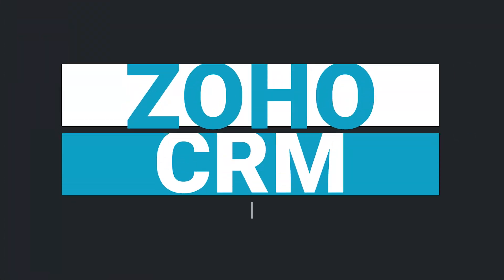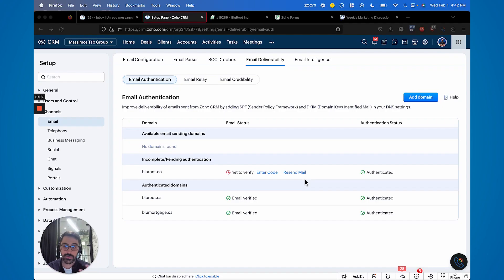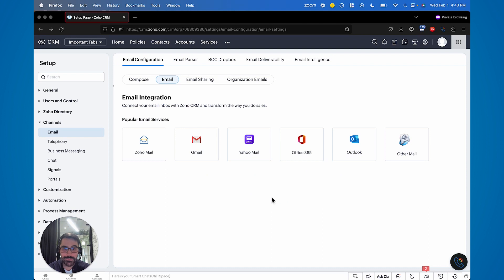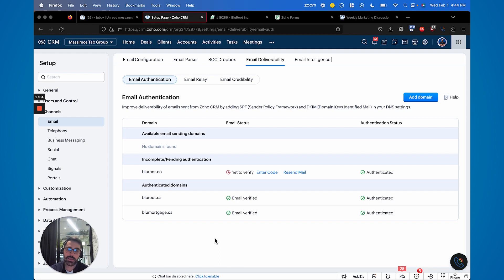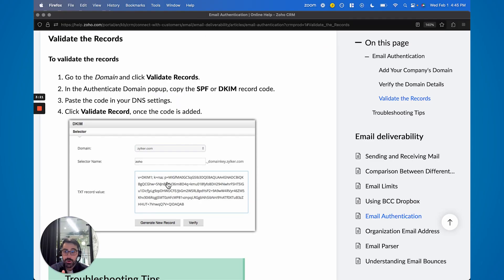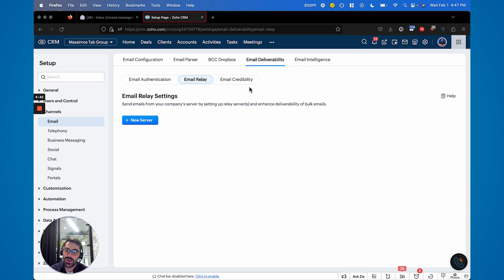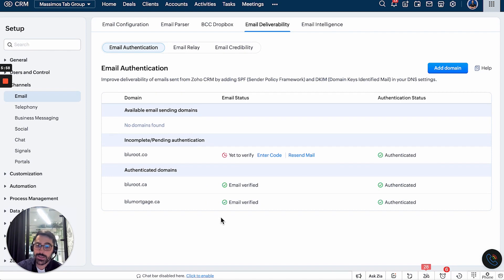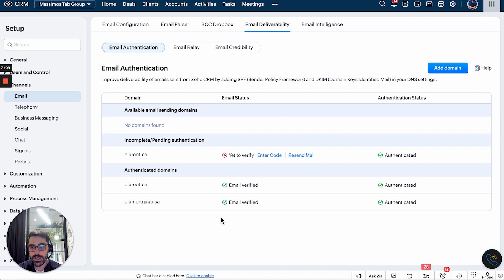Zoho CRM Email Authentication: A MUST | Zoho Updates | Zoho Video Tutorial | Zoho Premium Partner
Zoho CRM Email Authentication is soon going to be STRONGLY recommended by Zoho. In this video I'll walk through the high level of integrating your email with Zoho, and what steps you should take moving forward. More specifically:

00:00 - Introduction
01:43 - How to integrate your CRM Email
03:25 - How to authenticate your domain
04:50 - Tips and tricks with email deliverability using Email Relay

Move Data in your Zoho CRM